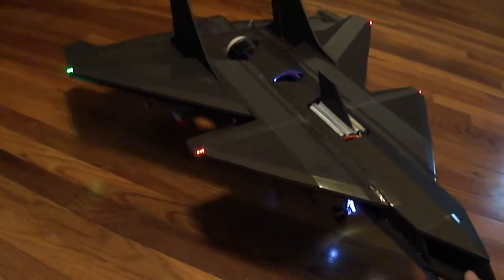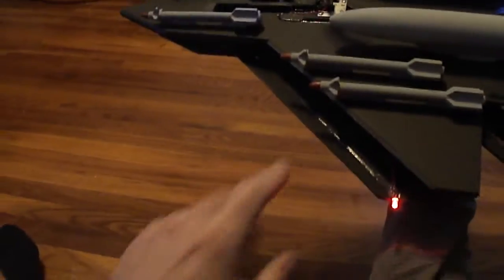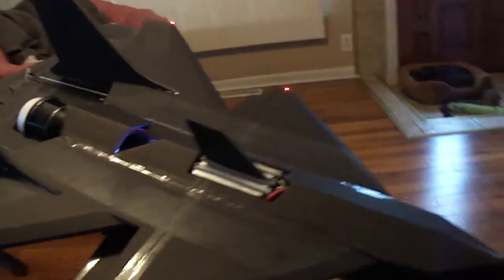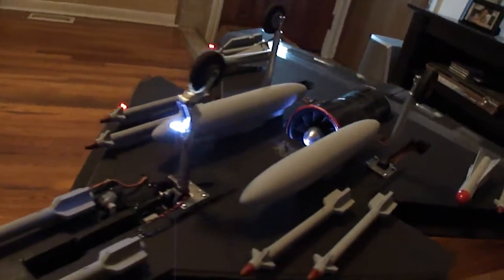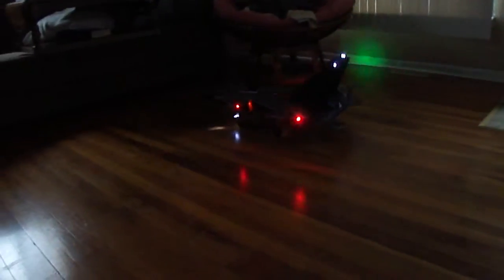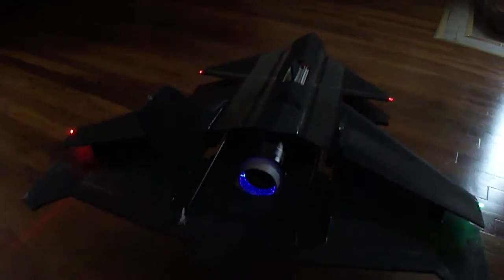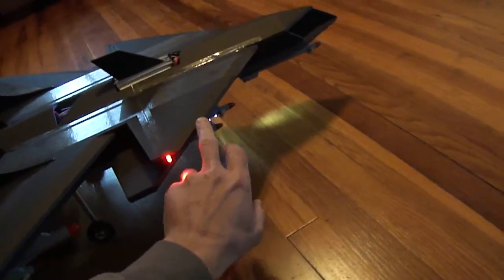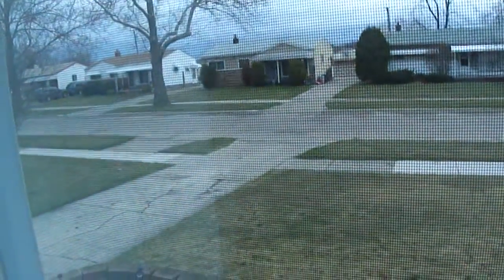U.C.A.V Stealth Drone RC Jet built from Elmers foam board.